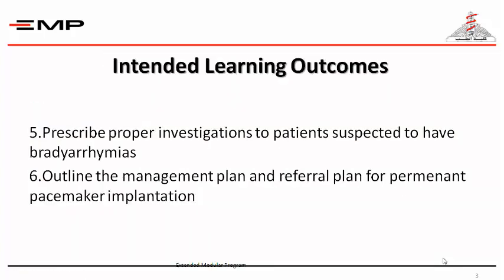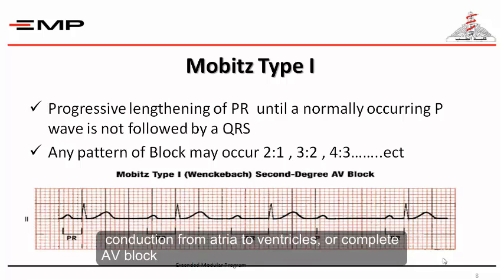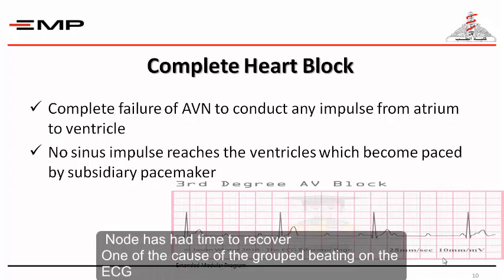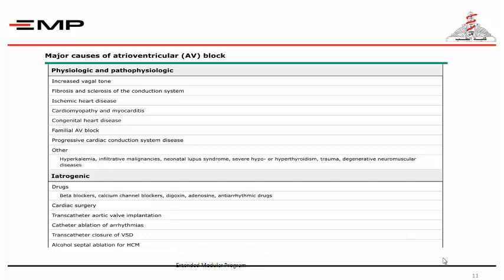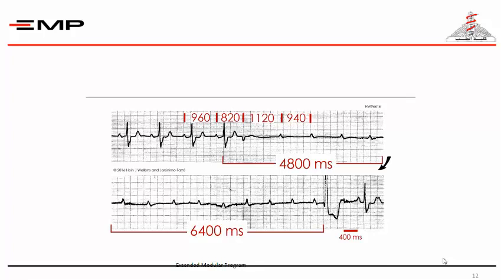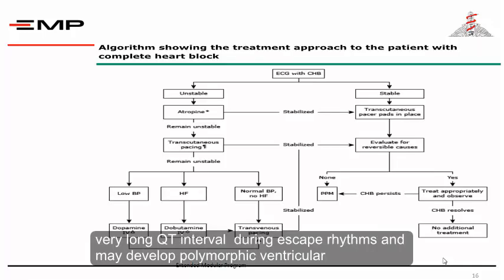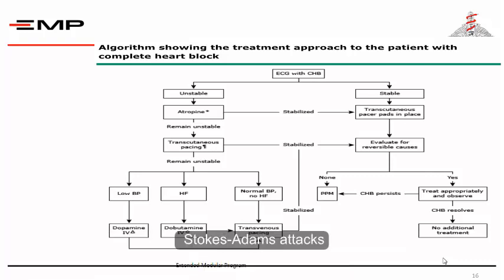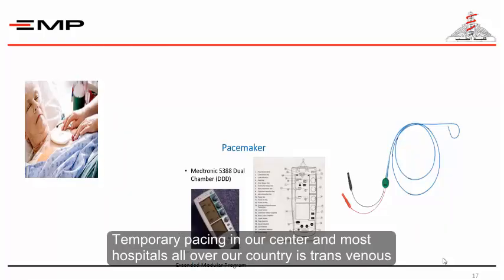Bradyarrhymias By (Dr.Hayam Eldamanhoury)